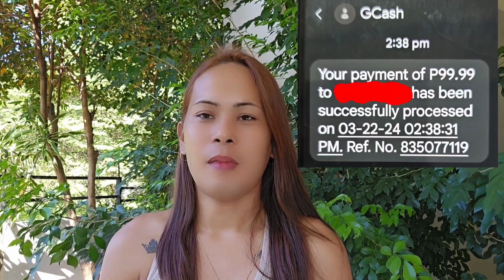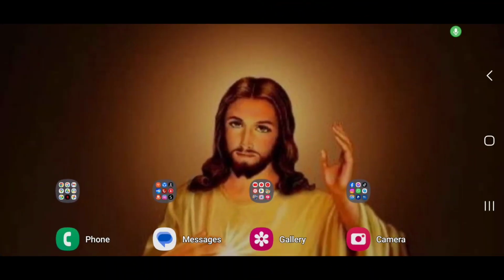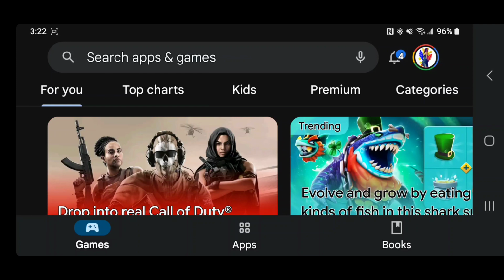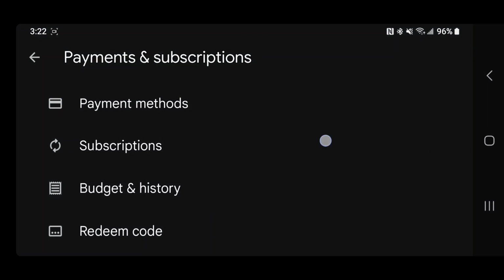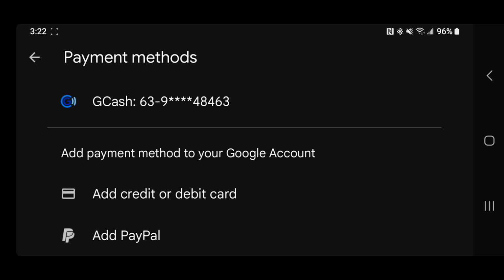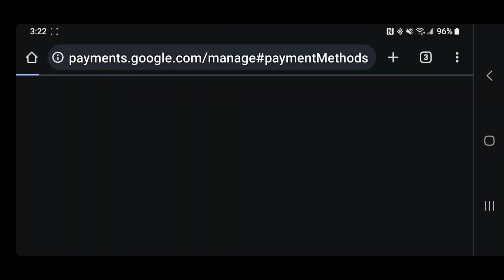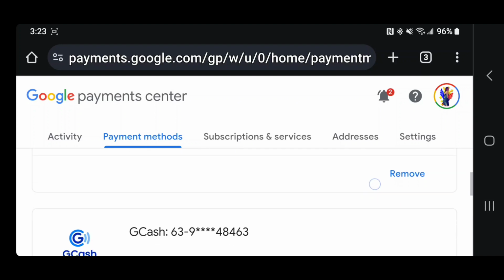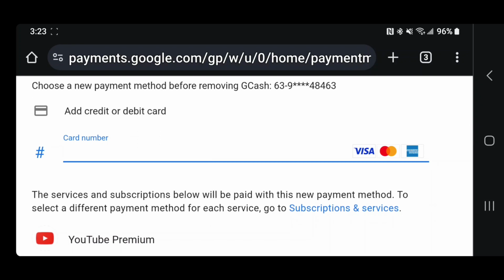How To Remove Auto Payment In Gcash etc. tutorial fypシ゚viral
This video I make is my own experience that I like to share to all of you and I hope this can help you as well if you have a problem like mine. and I hope you dont forget to like , subscribe and share this video out to help me guys. more power and God bless.